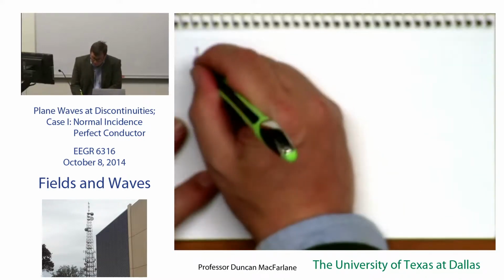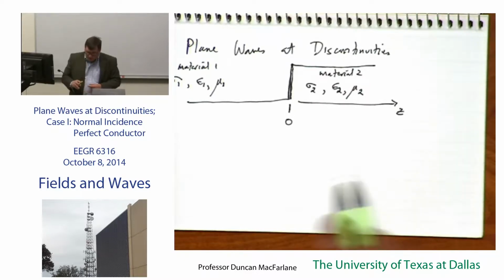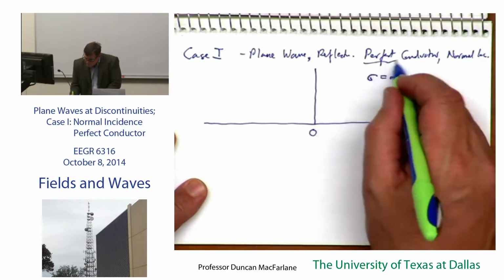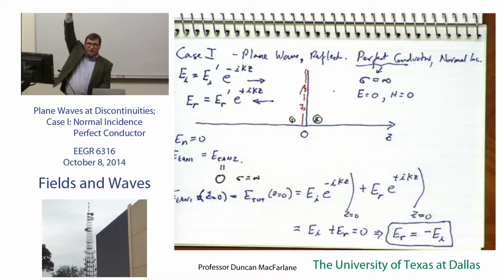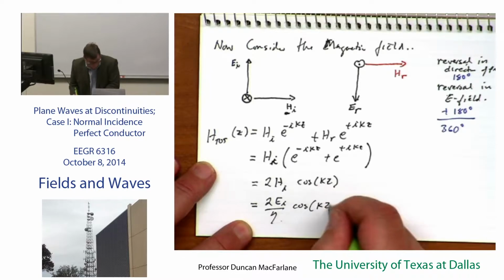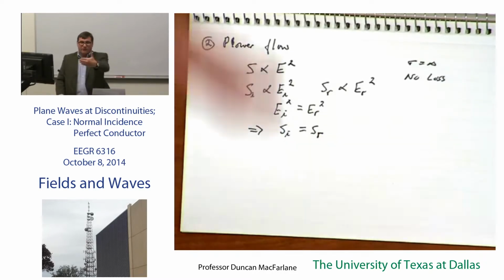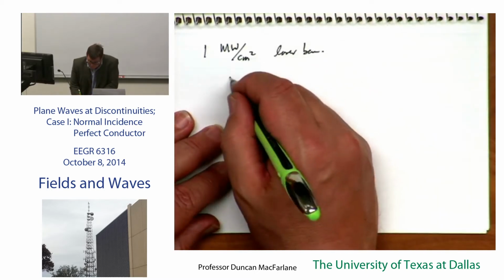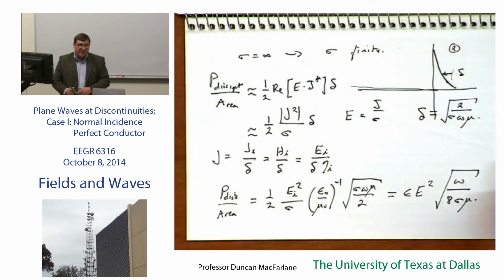lecture11- Plane Waves at Discontinuities; Case I: Normal Incidence and Perfect Conductor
Plane Waves at Discontinuities;
Case I: Normal Incidence
            Perfect Conductor